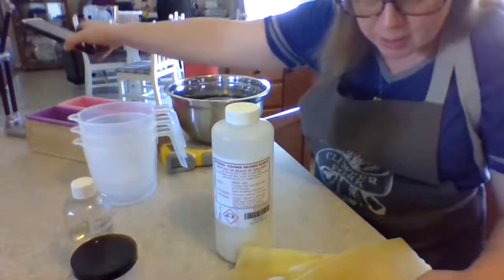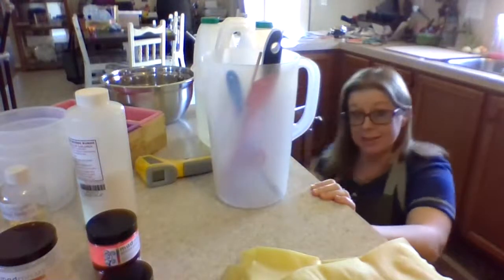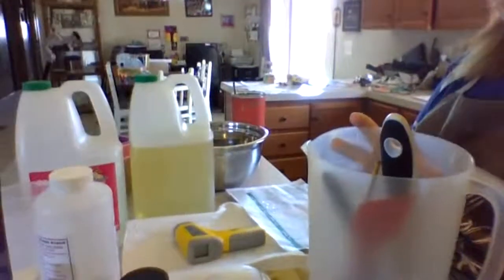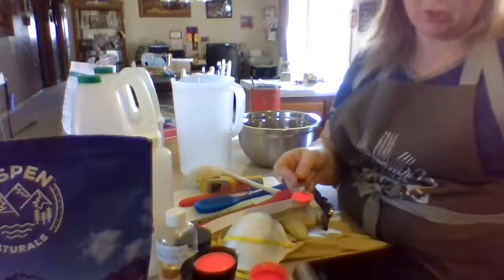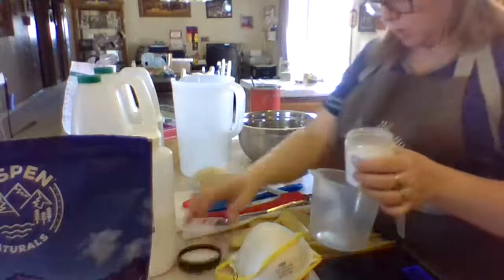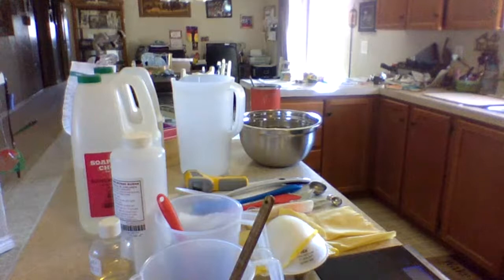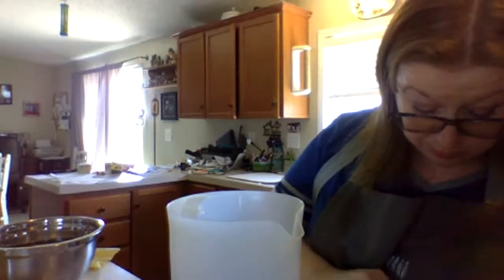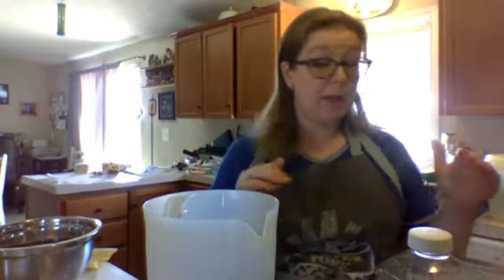Check out what I do before I make soap. Come see my process and chat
Check out what I do before making soap. Happy Friday!